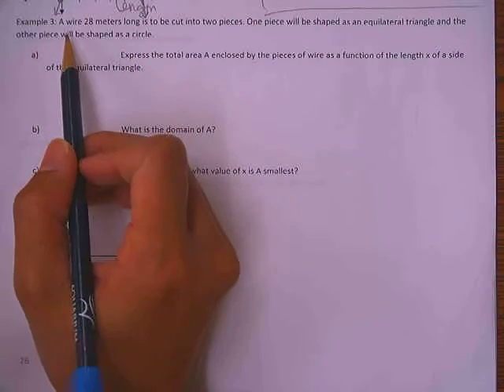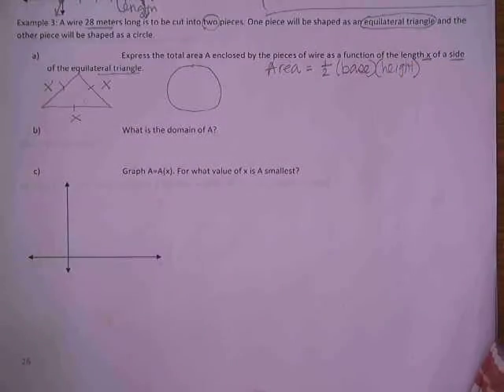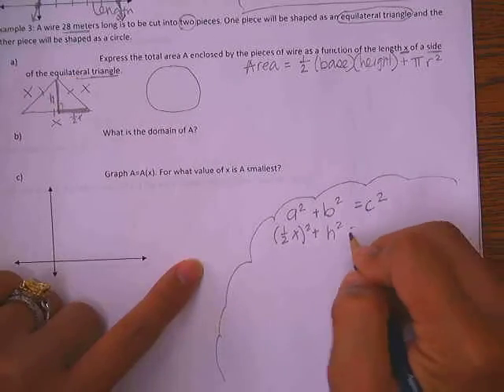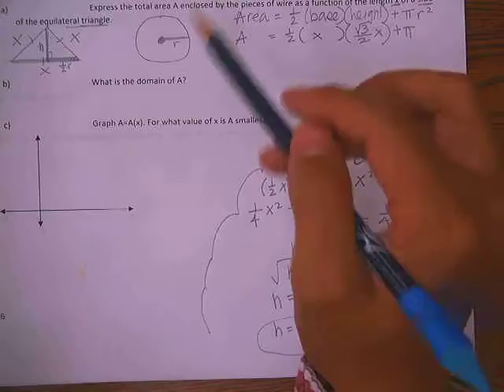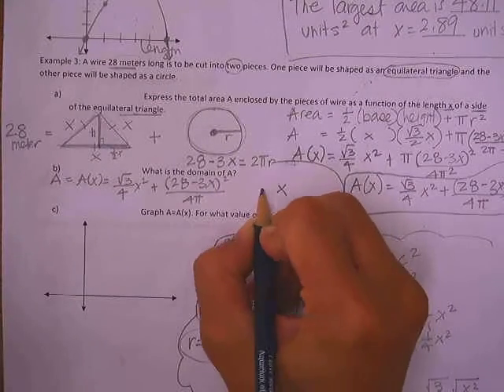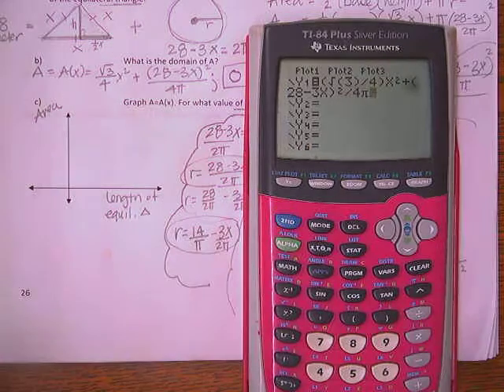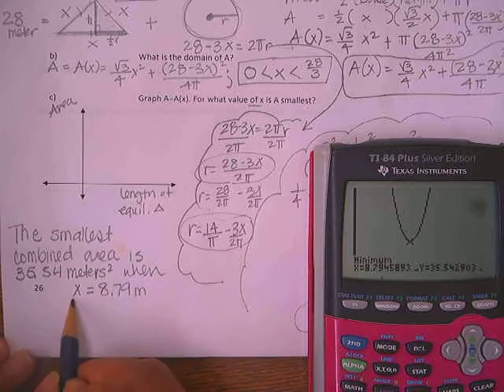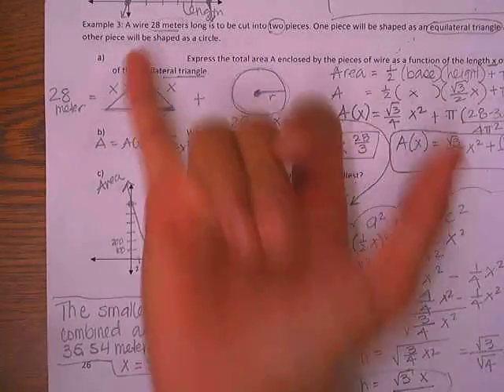ss2 6 EX 3